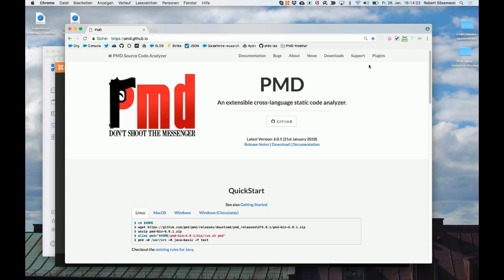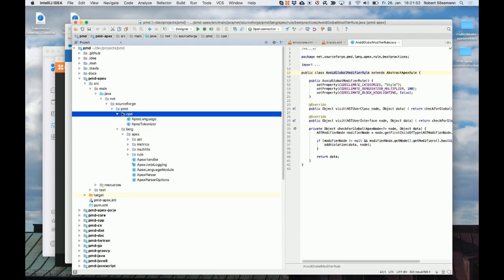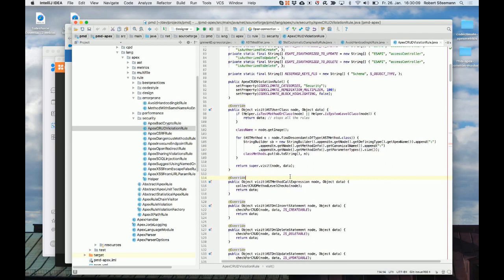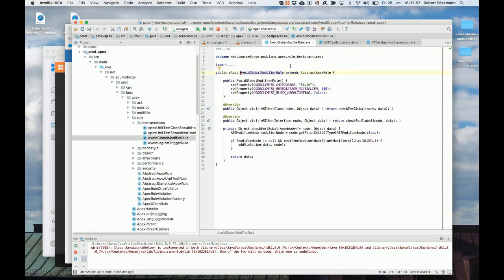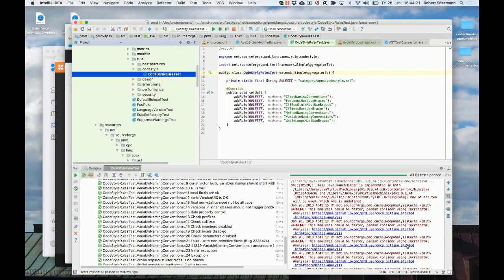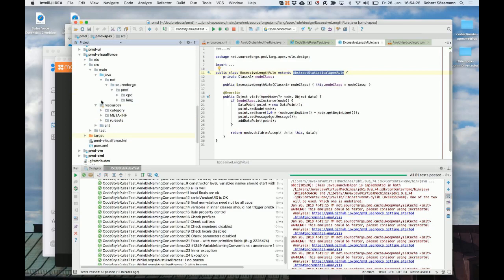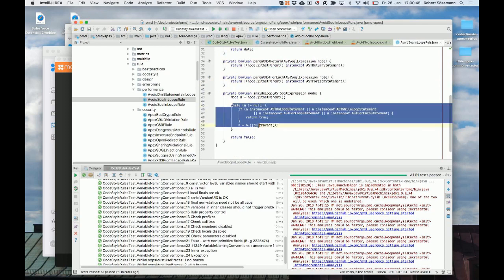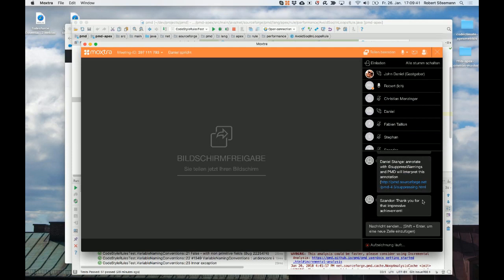Webinar: How to contribute Apex rules to PMD with Robert Sösemann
More than a year ago I contributed an Apex language module to the famous static code analyzer PMD, a Java open source tool which exists for over 15 year. Many Salesforce-related tool providers now have native PMD support. So it't time for the community to not only use PMD but also contribute new or improve existing rules.

This video aims to convince Salesforce developers that creating and publishing rules is no rocket science. This spontaneous webmeeting was not well prepared but it gives a good overview of what is needed to get started. From idea to Pull Request.